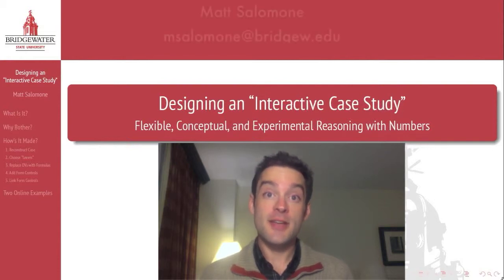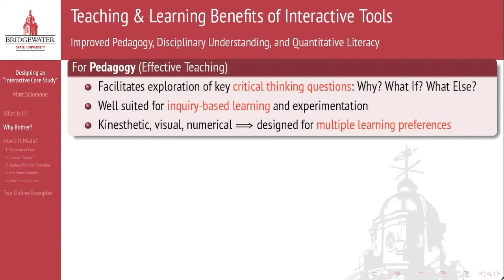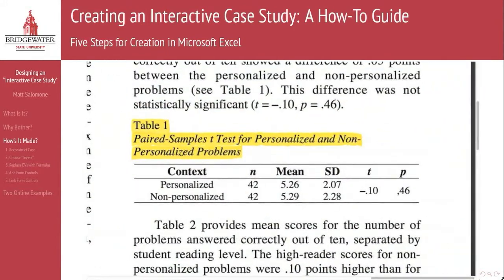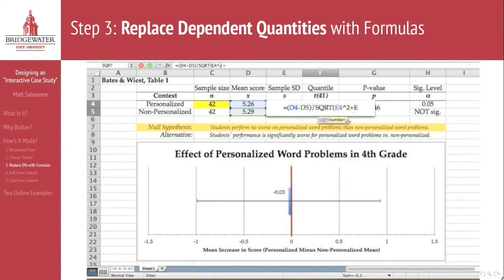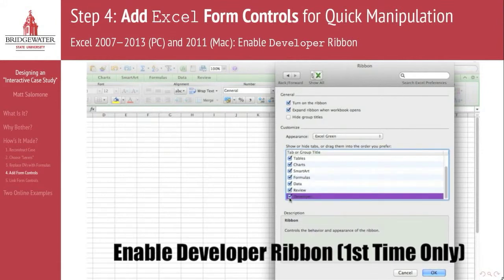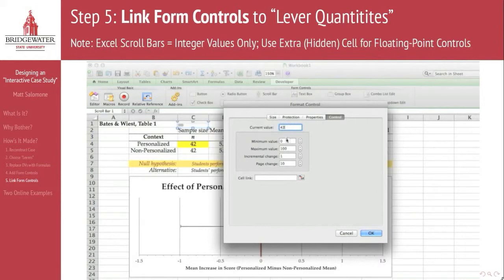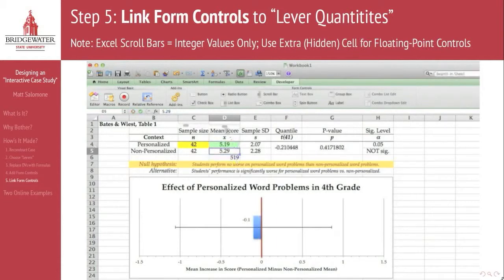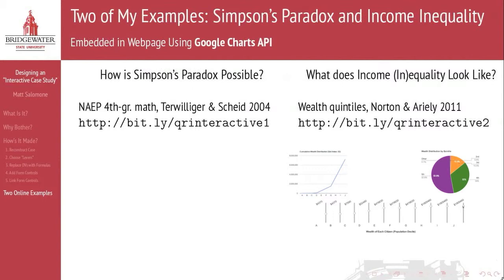Designing an Interactive Case Study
An "Interactive Case Study" is a data set / graph that responds to user input on the fly. This video is a short introduction to the what, why, and -- best of all -- the how of creating one.